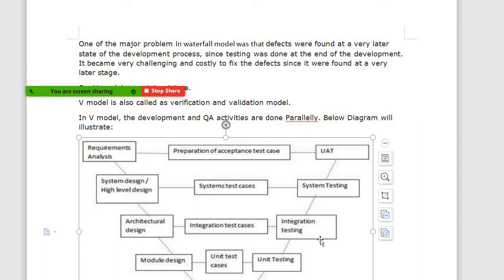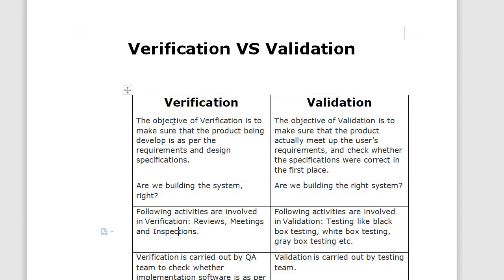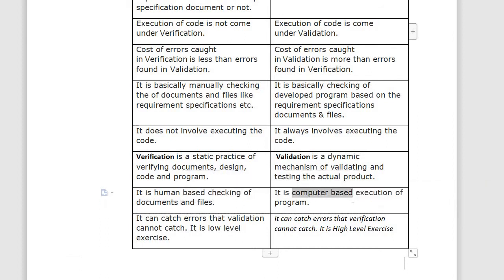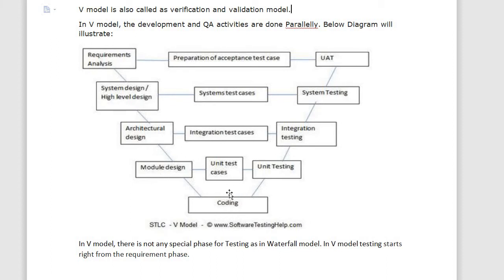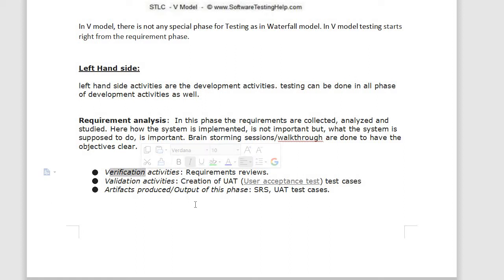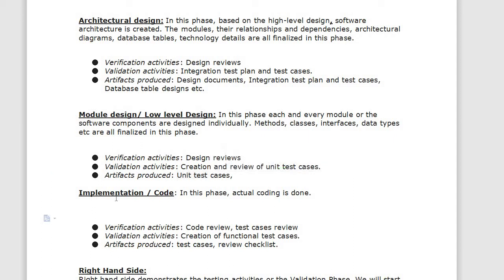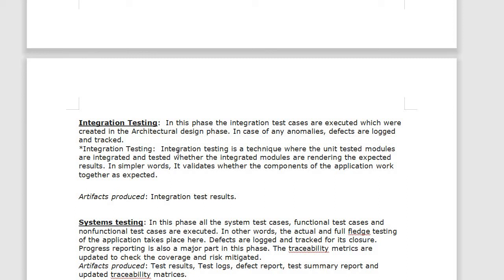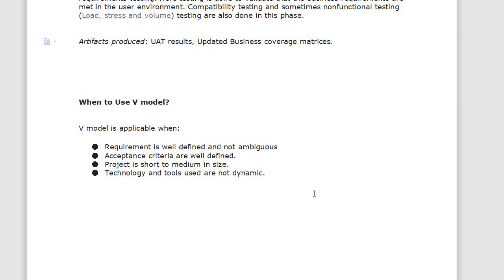Verification & Validation Model Explanation in Manual Testing (V & V) 8 12 2020 9 59 40 PM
Verification & Validation  Model Explanation in Manual Testing